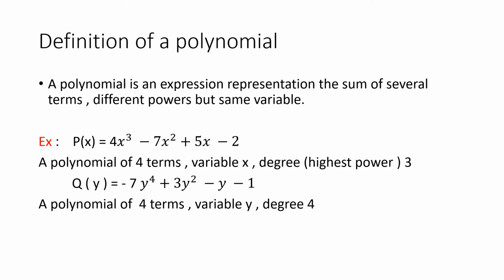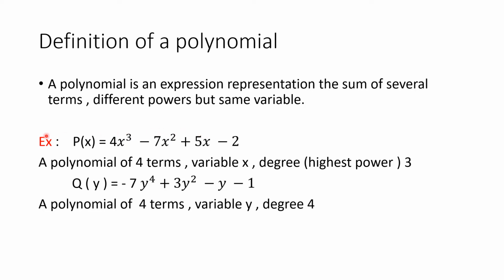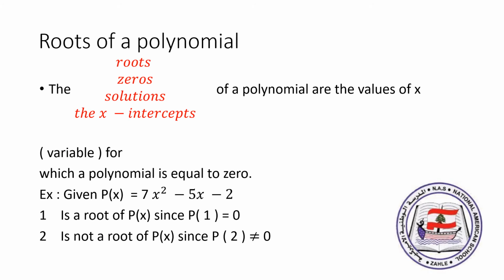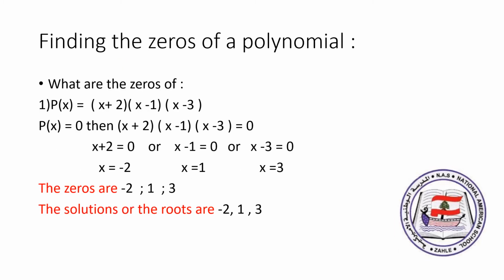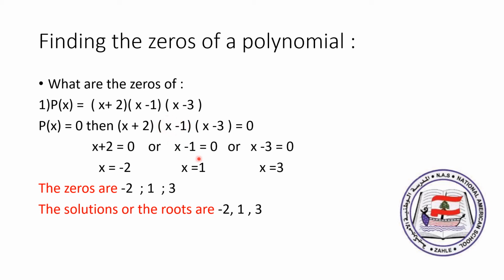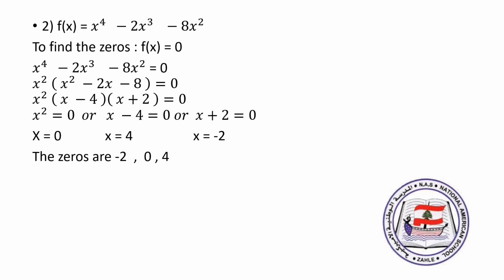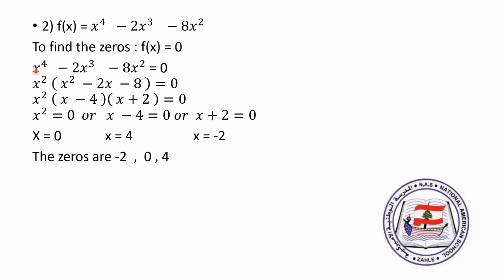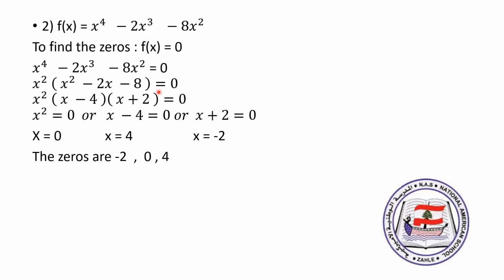Math Polynomials 1 may 4 2020 Mrs Pascale Mrad